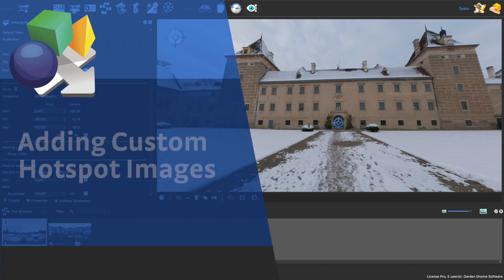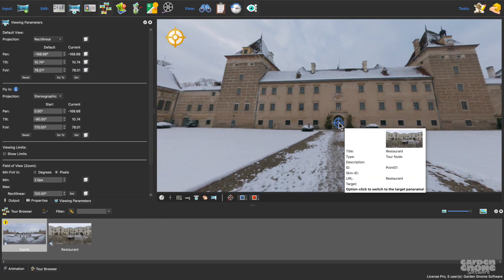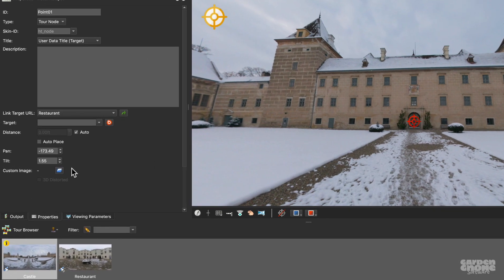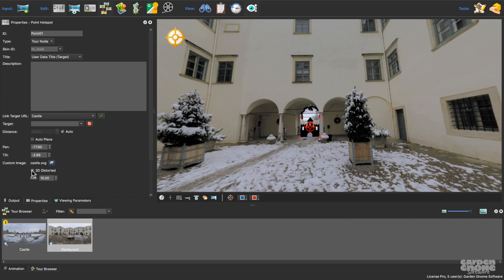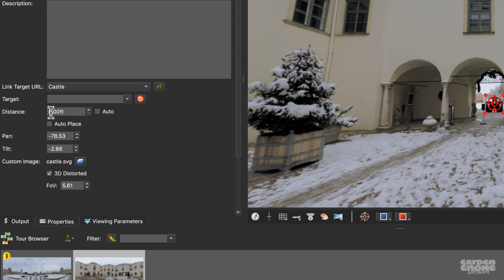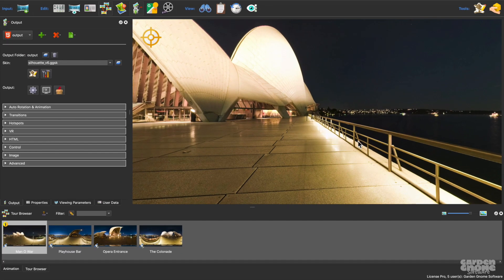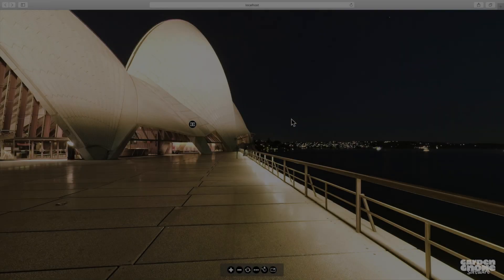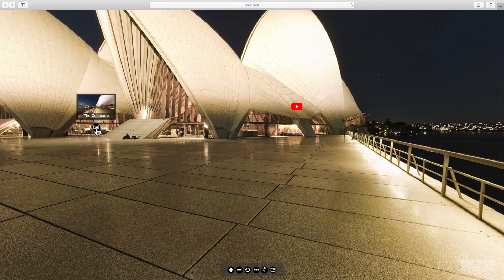Point Hotspots -- Adding Custom Hotspot Images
Learn the basics of adding custom hotspots images. Created with Pano2VR 6.1 beta 3.

The custom image feature, found in the point hotspot's parameters, lets you quickly add images or icons to point hotspots without needing a skin or adding a skin. But, if you do use a skin, you can also quickly replace or swap out images.